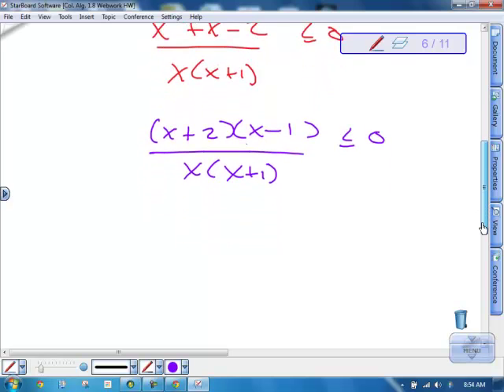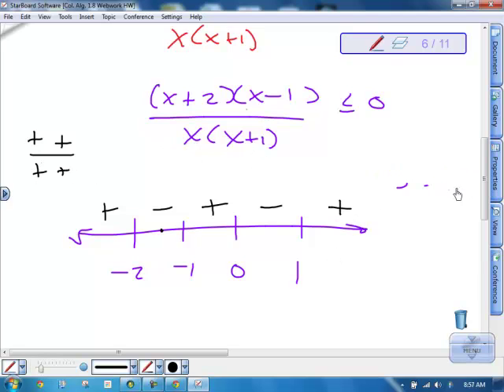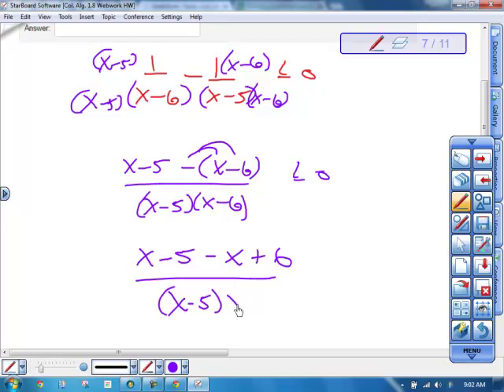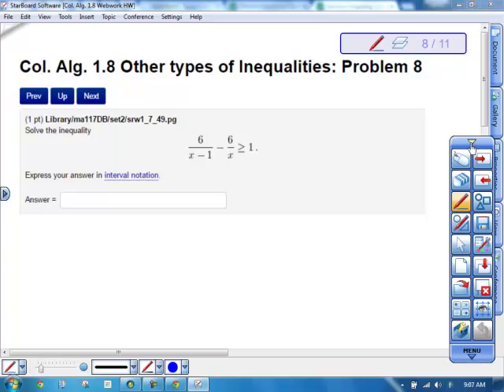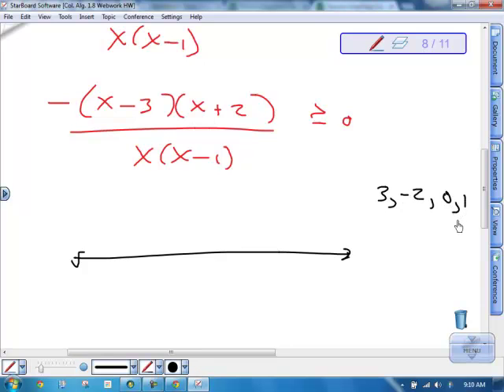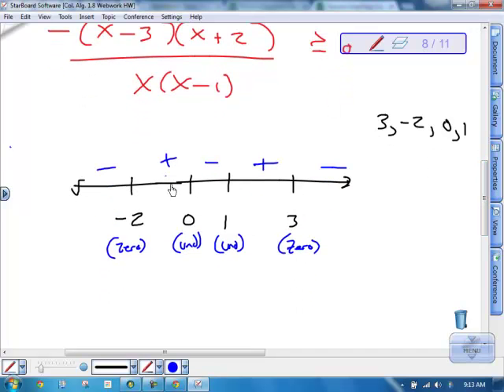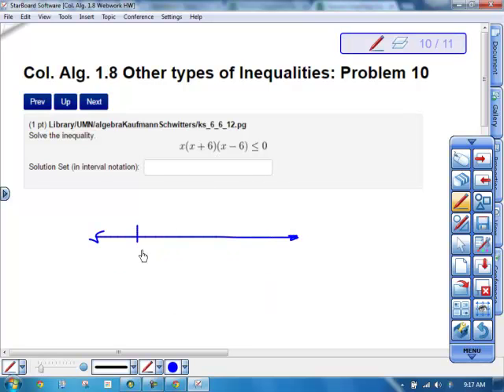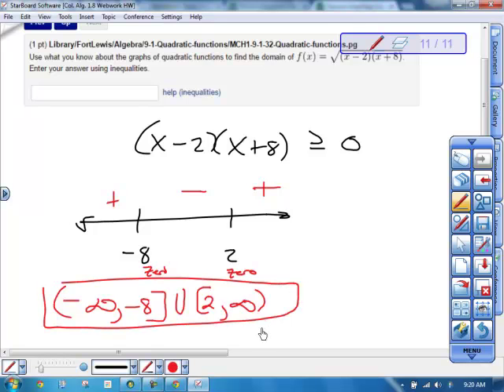Col. Alg. 1.8 Webwork HW Help 2